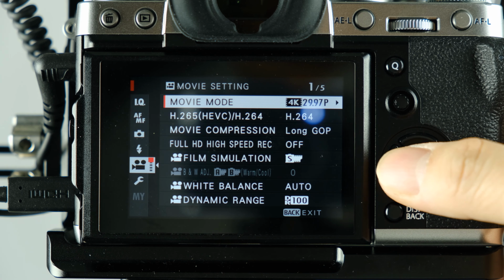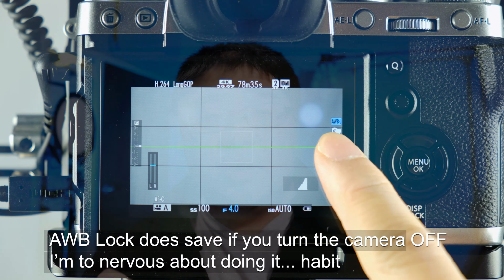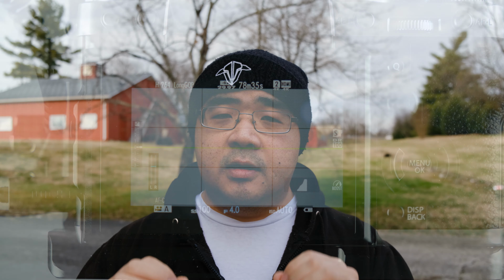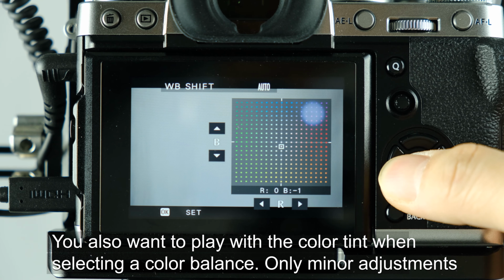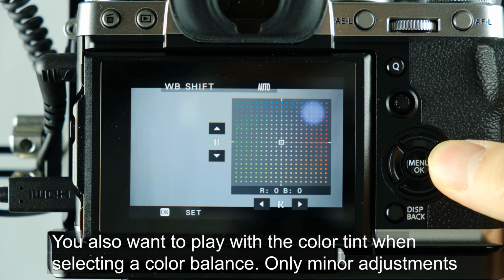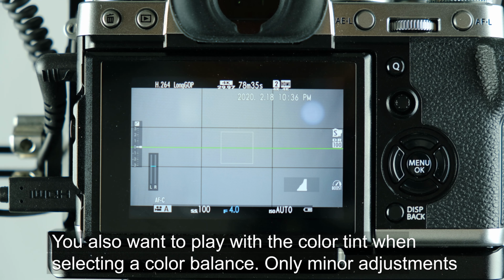Q&A - Do I Color Grade My YouTube Videos?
On this weeks Q&A video I answer the question, do I color grade my youtube video with the fujifilm cameras. And I also talk a lot about color temperature and white balance.